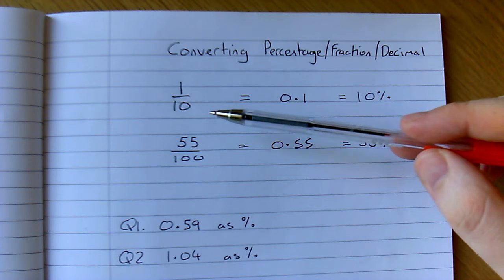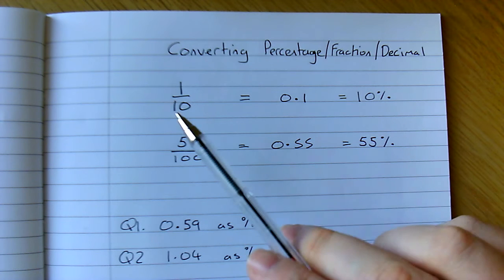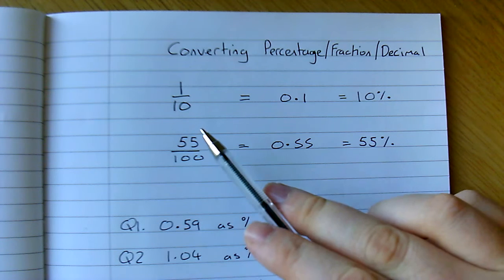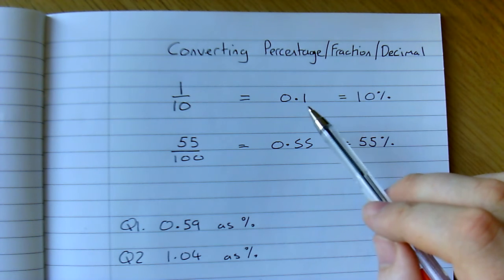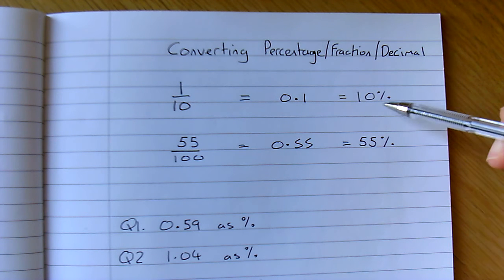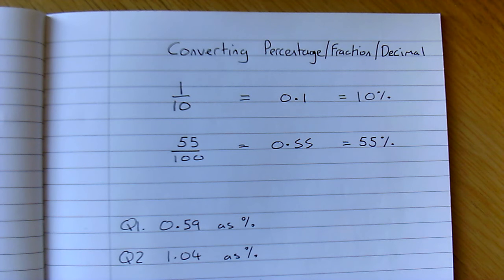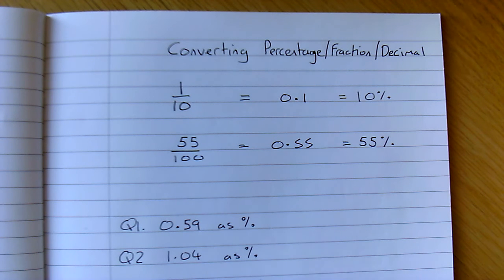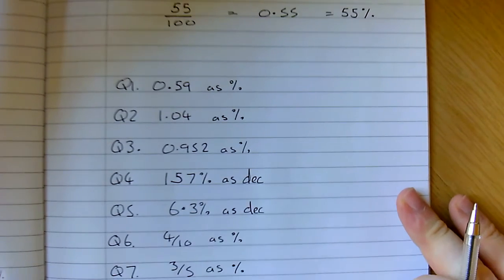Converting Fractions, Decimals and Percentages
Quick tutorial on converting between Fractions, Decimals and Percentages